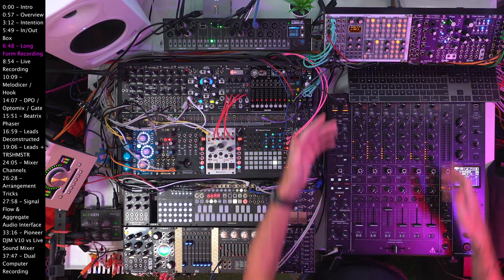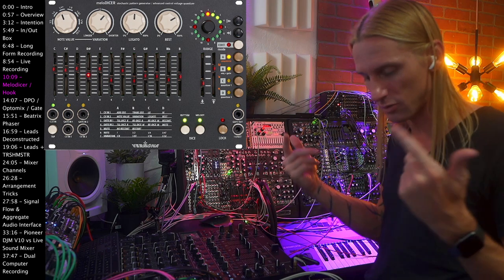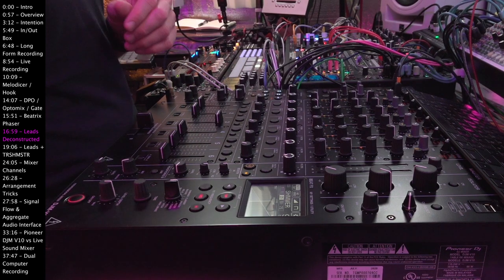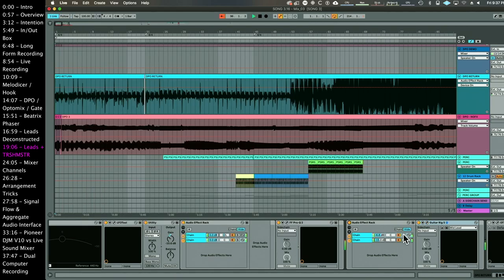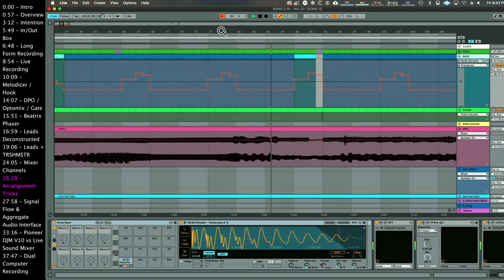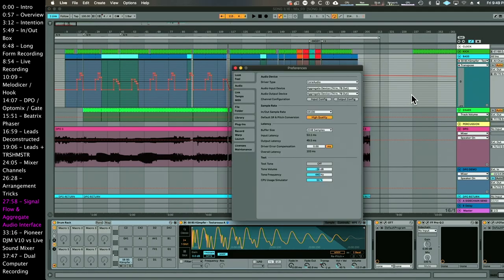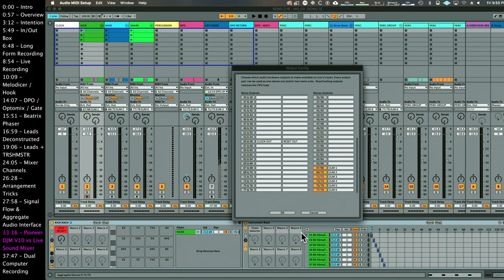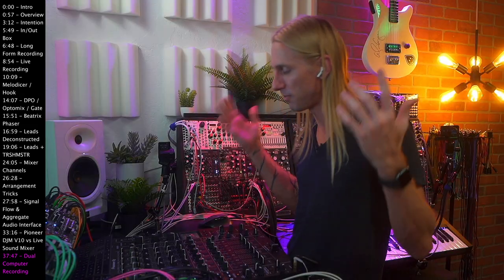The philosophy of "Funk With Me" and songwriting in eurorack.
In this video I discuss how I created my last live modular performance/song “Funk With Me.” This tutorial/explanation goes behind the scenes to uncover the tools, techniques, and thought process driving the music. Liam Shy is an Ableton Certified Trainer and Lecturer in Electronic Music at San Francisco State University.

Overview of Modules and Topics discussed:

* Live Arranging & Live Recording
* Modular + Ableton Live Workflow
* Melodies with Vermona Melodicer, Make Noise DPO, Expert Sleepers Beatrix Phaser, and WMD TRSHMSTR
* Hook Writing and Lead Layering (Composition + Sound Design)
* Live Sound Mixers vs DJ Mixers
* Aggregate Audio Interfaces and Hardware Challenges
* Deep dive on using the Pioneer DJM-V10 for songwriting and performance

Chapters:

00:00 - Music Demo
00:57 - Introduction/Overview
03:12 - Intention/Style
05:49 - In The Box vs Out Of The Box Recording
06:48 - Long Form Recording
08:54 - Live Recording
10:09 - Vermona Melodicer / Creating Hooks
14:07 - Make Noise Optomix & DPO
15:51 - Expert Sleepers: Beatrix Phasers (Dual/Stereo)
16:59 - Lead Sound Design / Layering
19:06 - WMD TRSHMSTR & Guitar Rig
24:05 - Mixer Channels
26:28 - Arrangement Tricks
27:58 - Signal Flow & Working With Aggregate Audio Interfaces
33:16 - Live Sound Mixer vs DJ Mixer: Pioneer DJM-V10 Deep Dive
37:47 - Dual Computer Recording
42:10 - Classes and How To Stay Connected / Outro